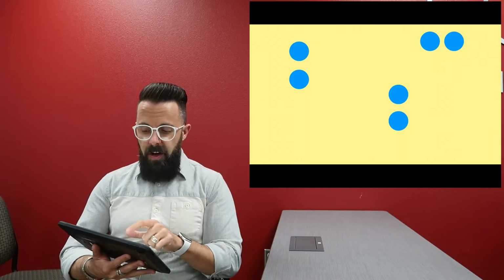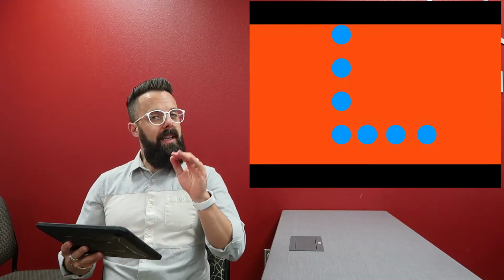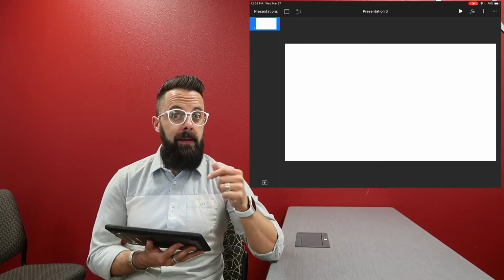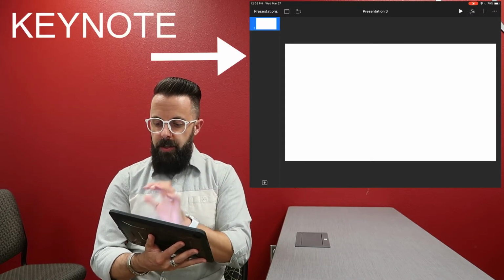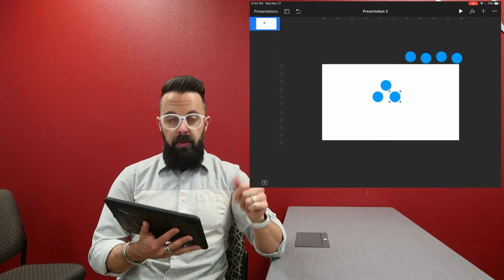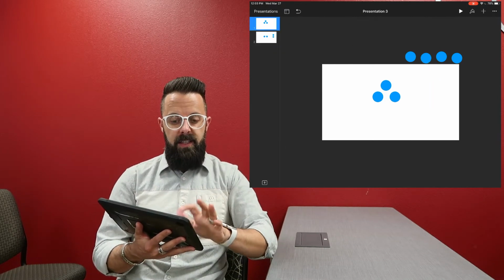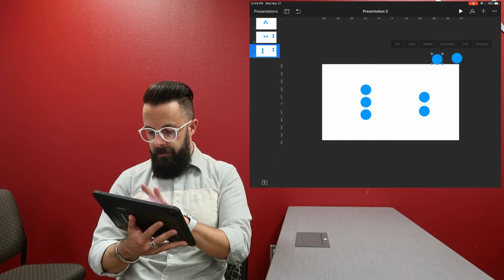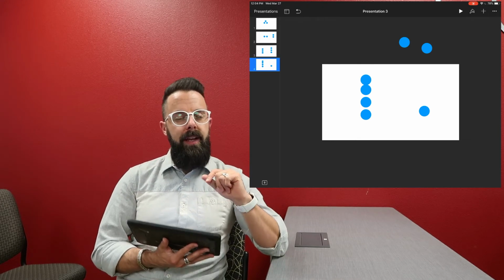Jazz up your number talks with magic move!